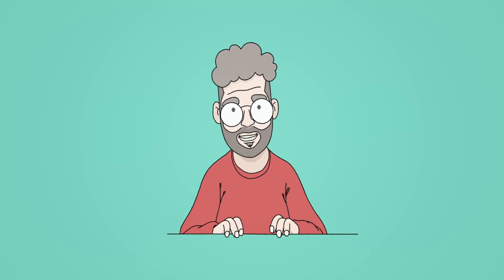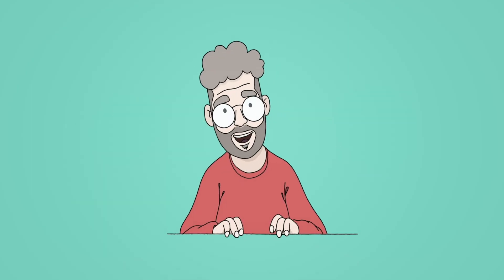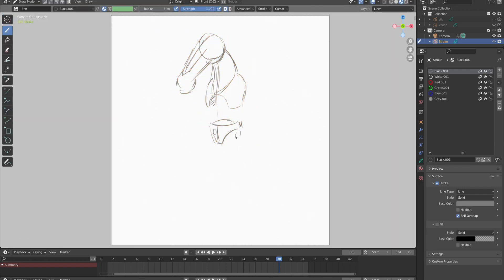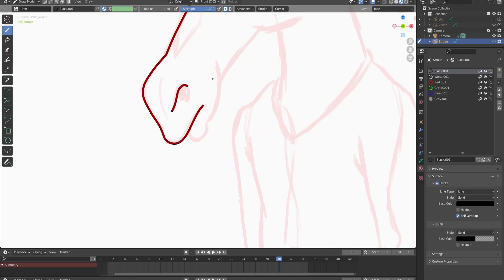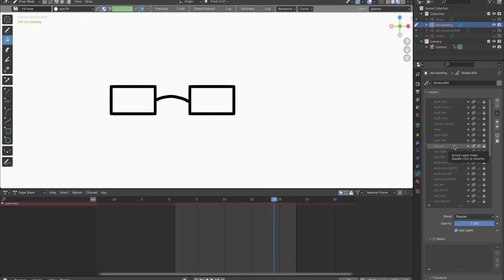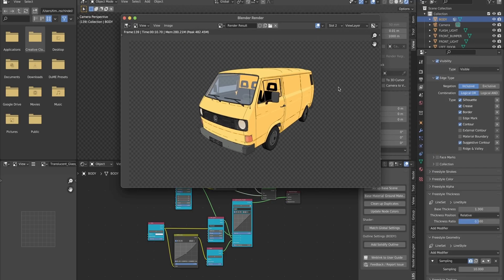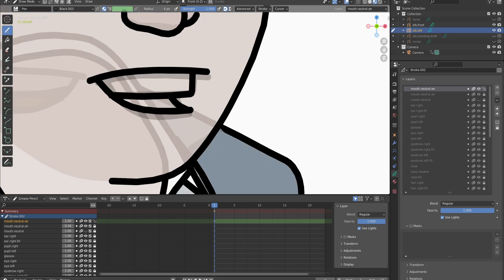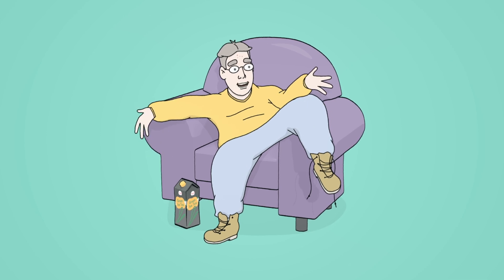How I Create My Characters - Tutorial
Take a look at how I design and draw my characters in Blender Grease Pencil.

Would you like to support me and my channel?